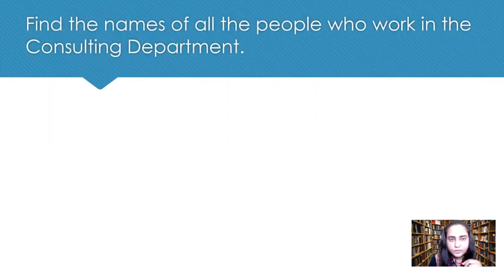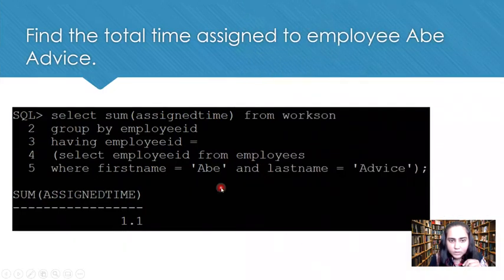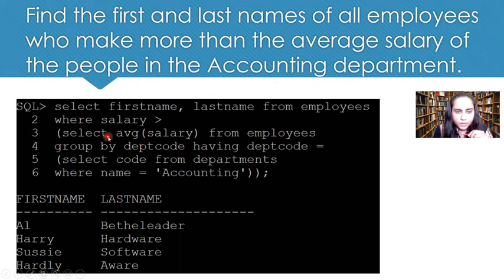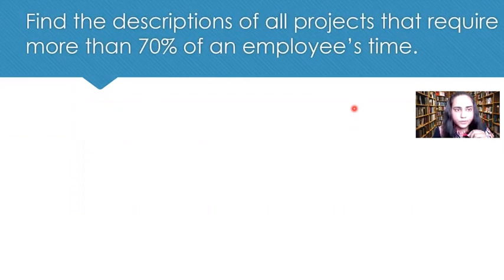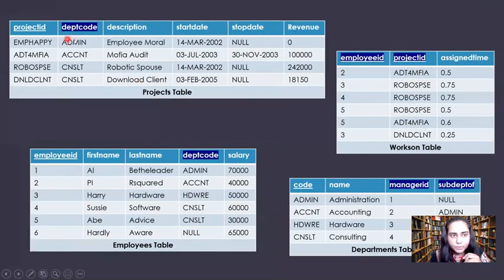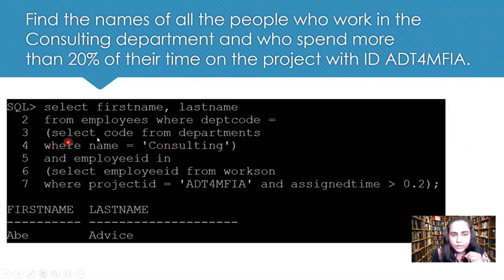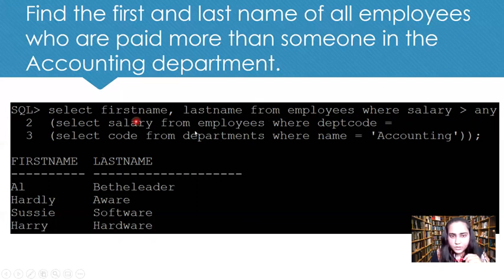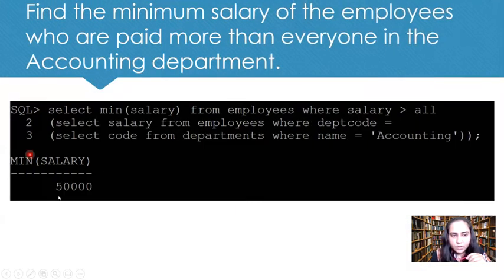26. SQL -Subqueries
SQL -Subqueries with IN, NOT IN, ANY and ALL keywords in Oracle SQL plus.